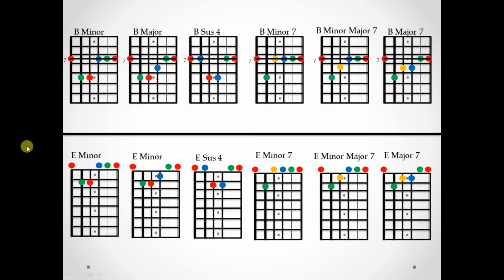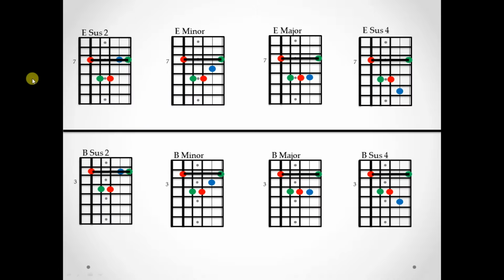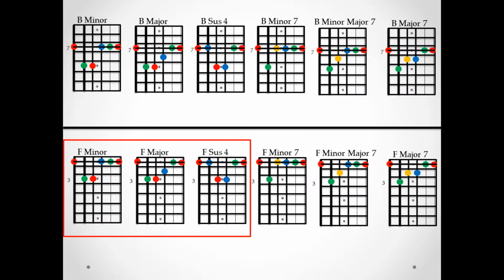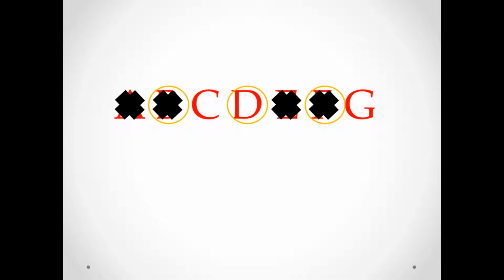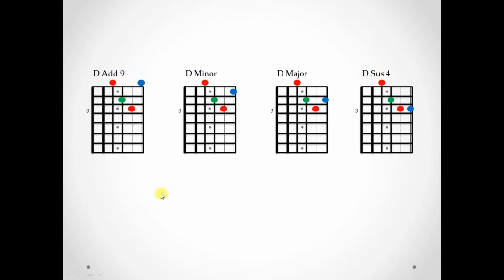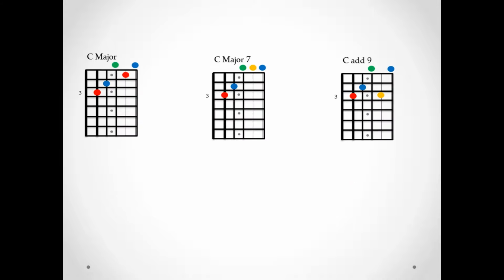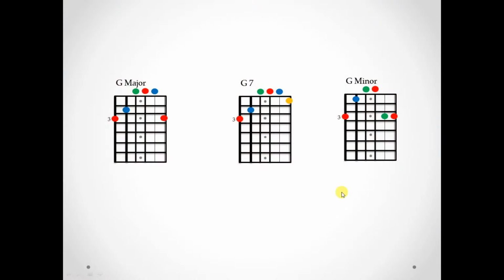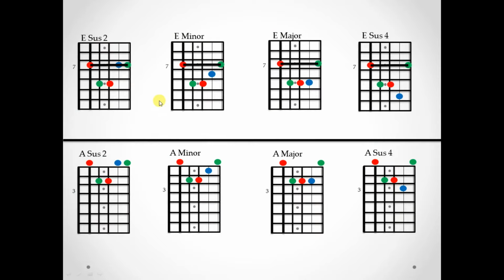Open Guitar Chords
Here we will continue the lesson from the previous lessons.  I will show you that you already know a majority of the typical open chords.  Enjoy!
Link to next lesson at the end of this video.

-Power Chords
-5 and 6 string bare chords
-Major, Minor, Suspended, Augmented, and Diminished Chords
-Major and Minor 6 Chords
-Major and Minor 7 Chords
-Open Chords
-CAGED System

And oh yeah its all FREE!